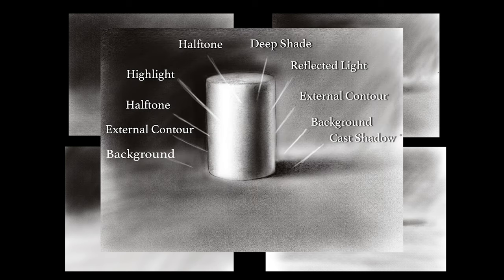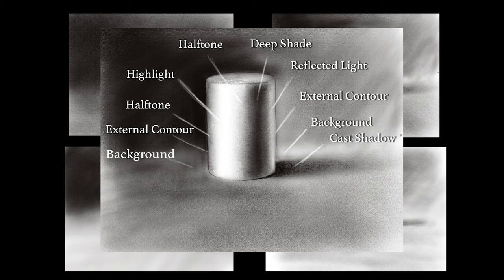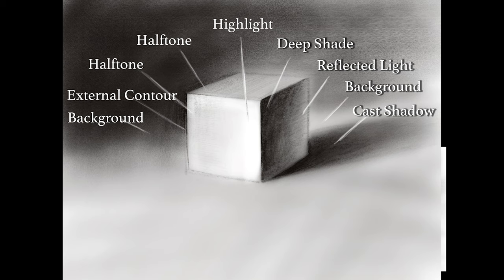Still Life Drawing, Lesson One- "Dialogue of Shapes"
In this video, learn about:
• Setting up a still life composition, by selecting objects from every day life around you
• Learn about how shapes "speak" to one another, and how their shapes, textures, and identities can work together like consonant musical notes, or play against each other like dissonant musical notes.
• How to invent lighting on your shapes, by thinking through the light sources
• How to take these shape concepts and use them in your other work

These courses are perfect for those interested in growing in their art studies, and are studying at home- from children who are homeschooled, to adults who have a desire to grow in their knowledge and ability of art.

Kevin McEvoy is an artist whose work has been featured in museum exhibitions in NY, and his drawings and paintings are in collections across the globe. An official Artist Ambassador for the African Community and Conservation Foundation, Kevin studied classical drawing and painting in Florence, Italy at the oldest active atelier in Europe, and now lives and runs a professional painting and teaching studio in New York, where he resides with his wife, four children and seventeen chickens.